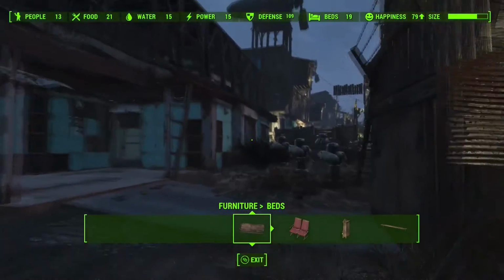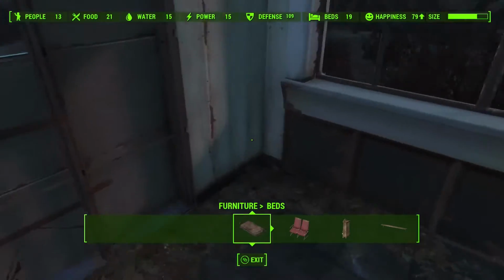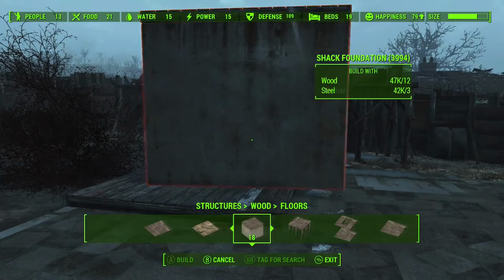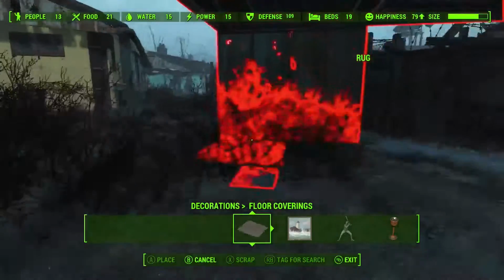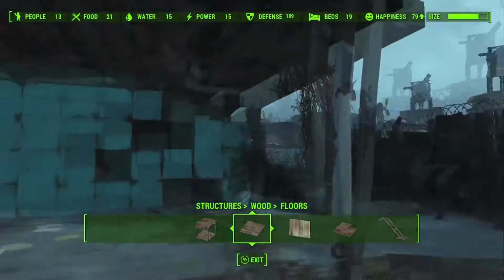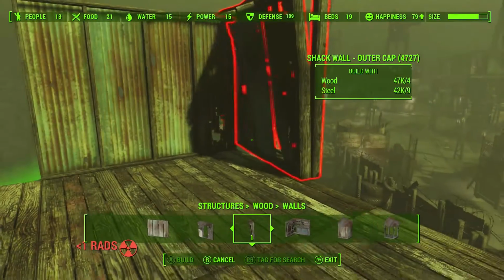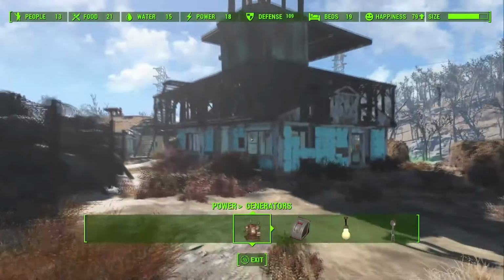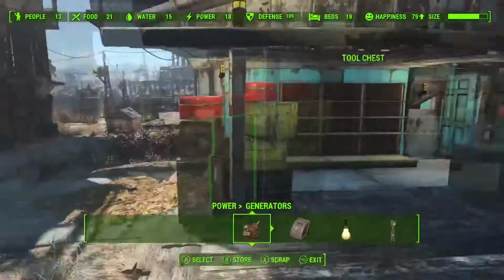Fixing the Roofs of Sanctuary: Let's Build Fallout 4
Let's build the roofs of Sanctuary, let's build them better. Not only are we going to fix the holes, but create a platform to build extended floors onto the existing houses in Sanctuary.

This video will show the concepts for rebuilding Sanctuary and raise the roof!

If you don't want the naked piers, make sure to check out my Let's Build "Enriched Edition" for fixing the roofs in Sanctuary.

Special shout out to +norespawns for the initial guidance in how to fix the roofs in the first place.

Intro concept provided by: Ramindigital